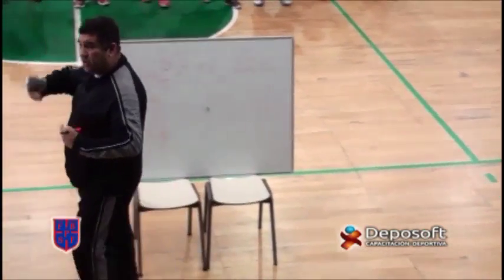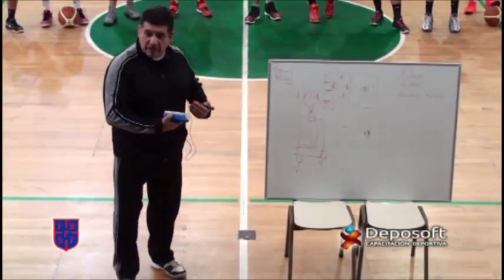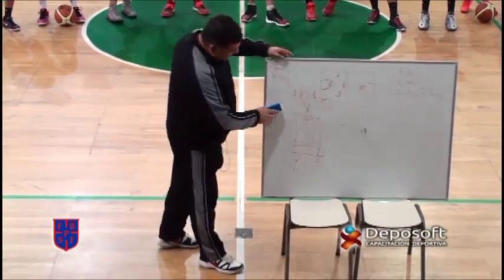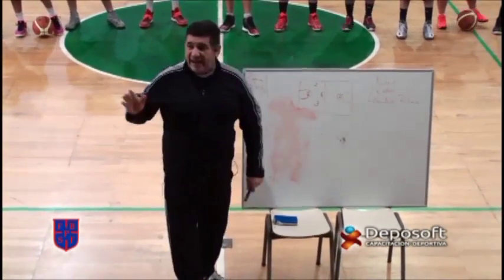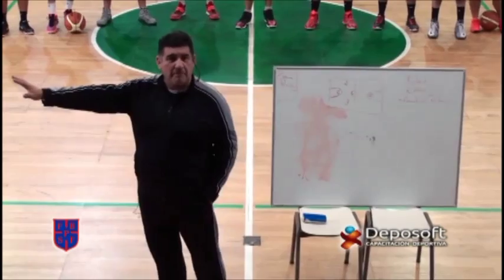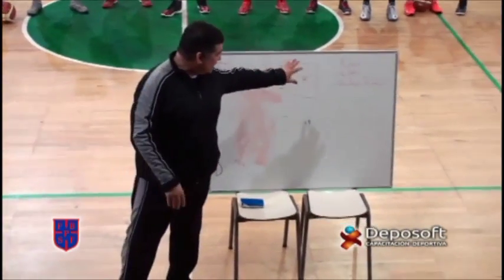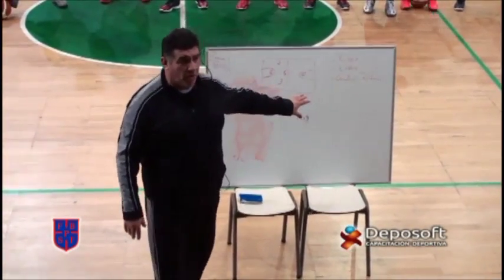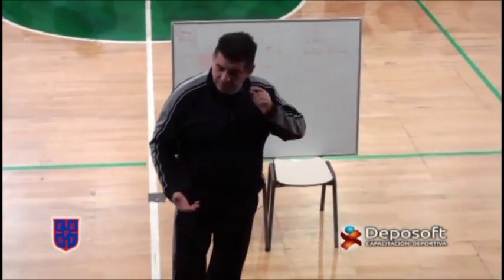adelanto conferencia detalles tácticos en la construcción de una de...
Edgardo Vecchio